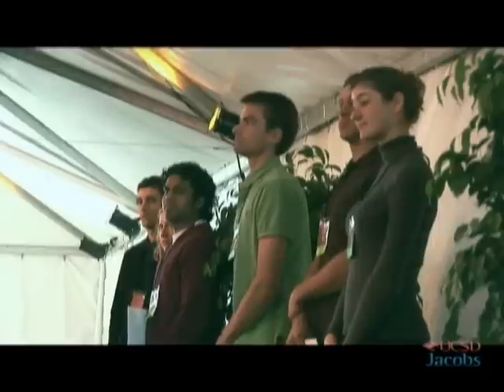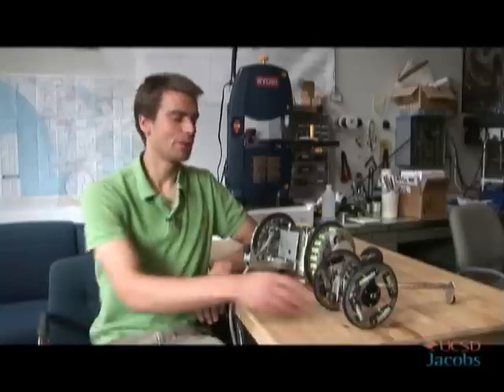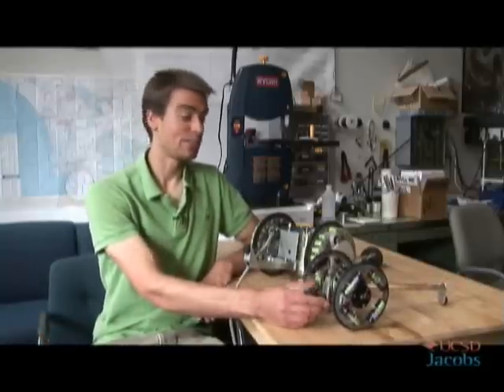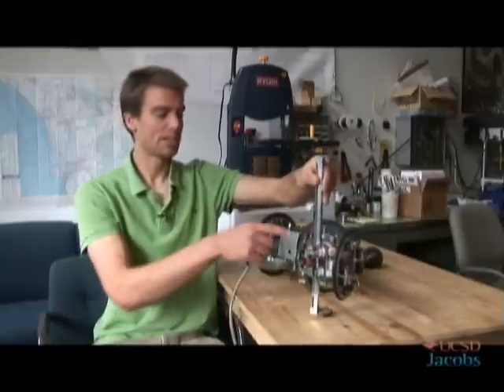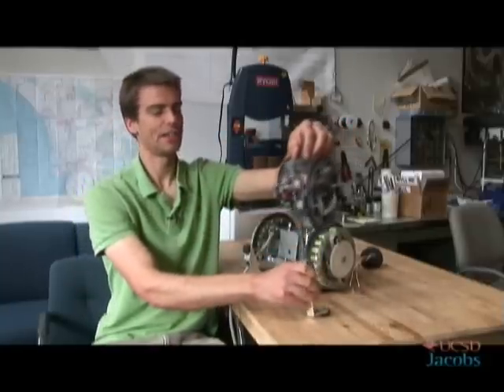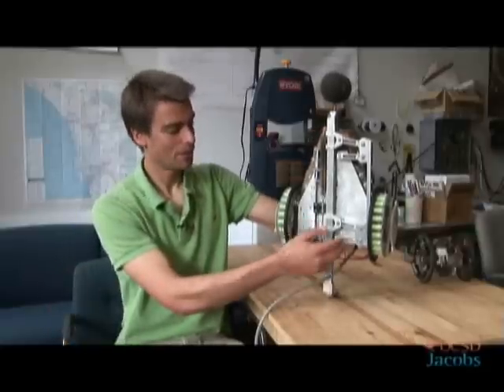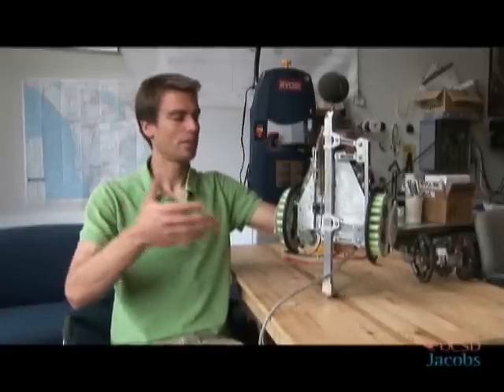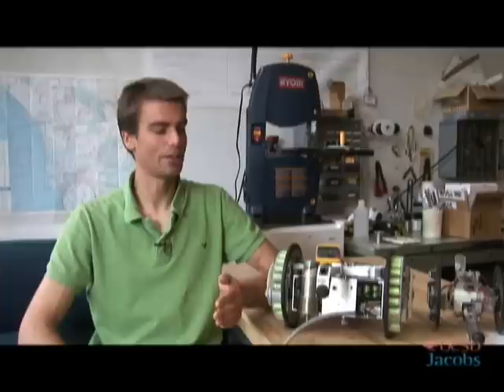Hopping Robot Captures Top Research Expo Honor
UCSD grad student Christopher Schmidt-Wetekam built a robot with off-the-shelf parts that rolls around and hops over obstacles like a motorized kangaroo on roller skates.